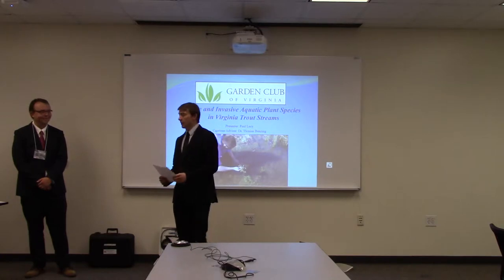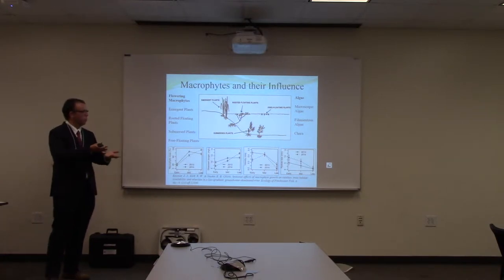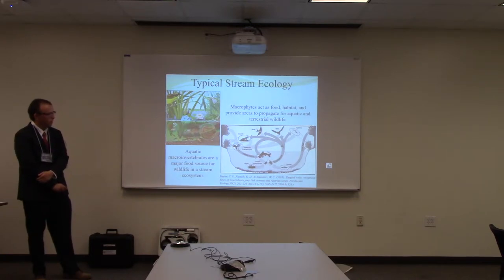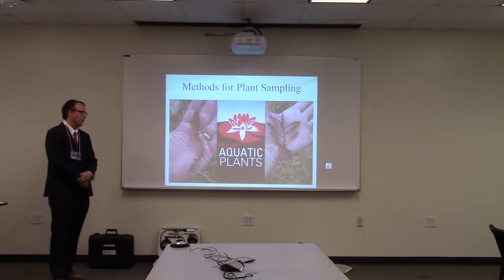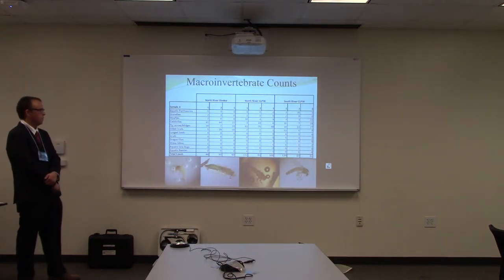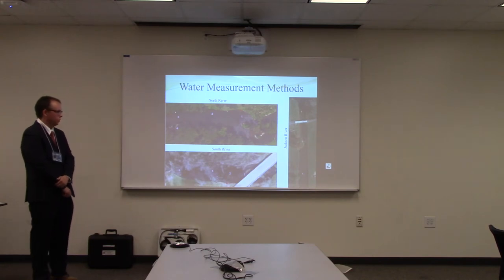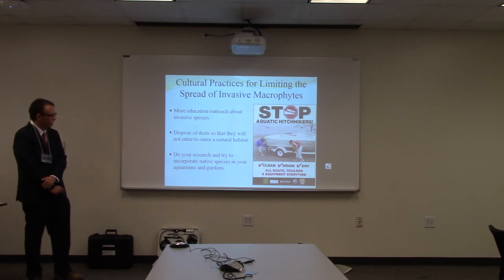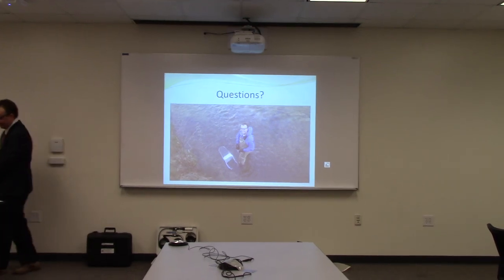Native and Invasive Aquatic Plant Species in Virginia Trout Streams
Full Title: Native and Invasive Aquatic Plant Species in Virginia Trout Streams by Paul Lacy
Advised by: Dr. Thomas Benzing
Abstract: Aquatic plants, or macrophytes, are an important part of stream ecology and serve as energy producers in trout habitat. In addition to providing food for herbivorous fish and macroinvertebrates, macrophytes act as shelter and habitat for instream organisms. They also affect physical properties like stream height, sediment size, and help control nutrient and pollution concentrations within rivers. Invasive species disturb natural ecosystems. My first hypothesis is that invasive macrophytes will reduce the richness and diversity of the macroinvertebrate communities they support.

The second hypothesis is that streams with greater numbers of invasive macrophytes will exhibit poorer water quality and habitat conditions. This project studied the ecology of native versus invasive macrophytes in three Virginia trout streams. Plants and their associated macroinvertebrate communities were sampled from three rivers; the North River in Bridgewater, the South River in Waynesboro, and the Jackson River in Monterey. Together with these samples, water quality measurements were taken for comparison to Virginia state standards.

All three rivers contained elodea (Elodea canadensis), a submerged native macrophyte, and both the North and South Rivers contained curly-leaf pondweed (Potamogeton crispus), a submerged invasive. Based upon the Simpson’s Diversity Index, native elodea appears to support a greater diversity of macroinvertebrates than invasive curly-leaf pondweed. However, no trend could be seen in total macroinvertebrates found or macroinvertebrate richness for the different macrophyte species. The results of this project will be presented to the Garden Club of Virginia’s conservation committee who awarded me a Conservation and Environmental Studies Fellowship to help pay for the research materials and reimbursement for miles traveled during the project.